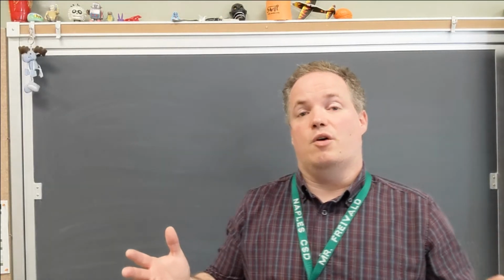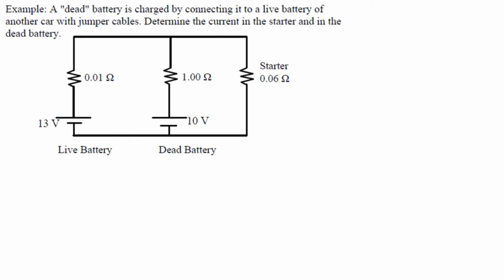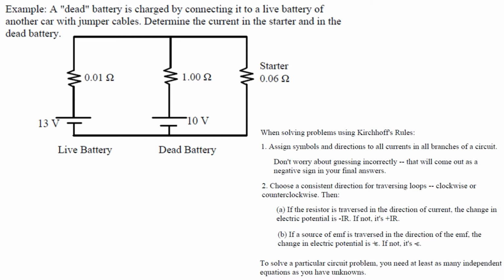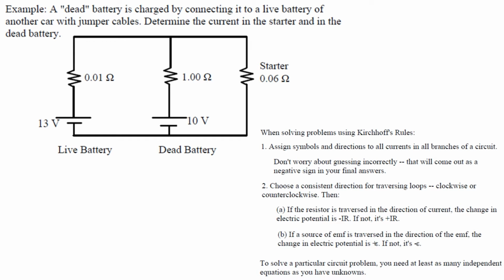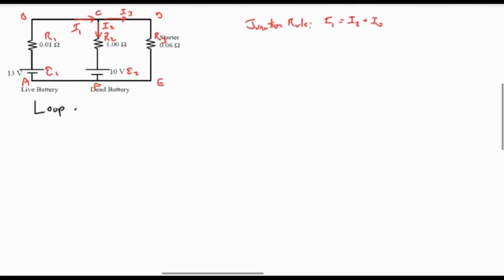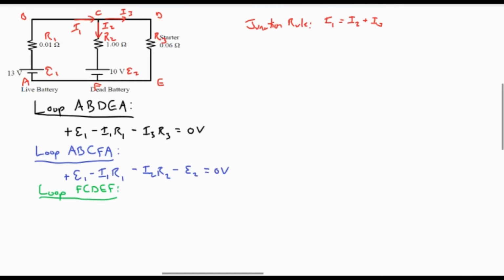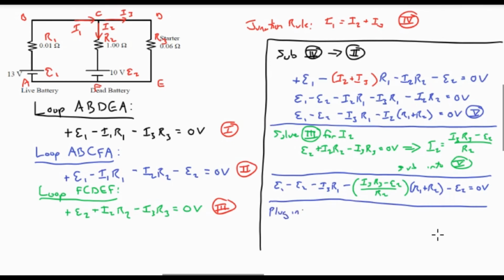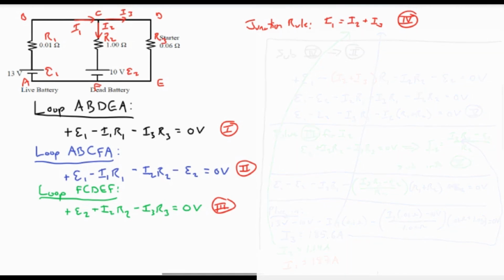Electrodynamics 9: Circuits with more than one battery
This video is for AP Physics 2 only, and deals with how to set up equations using Kirchhoff's Rules to solve for things in circuits that have more than one voltage source.

Students and teachers are free to use this video in any manner that enhances learning.